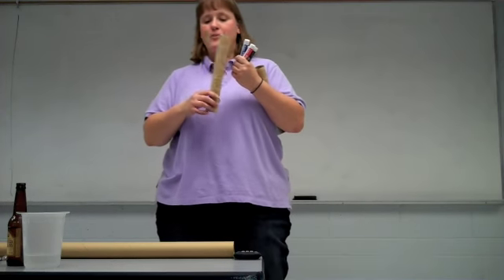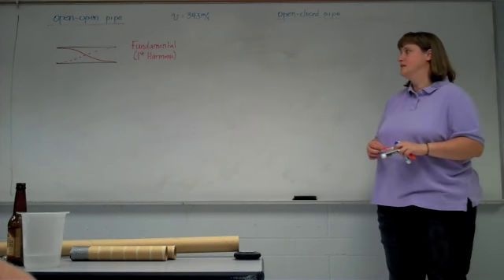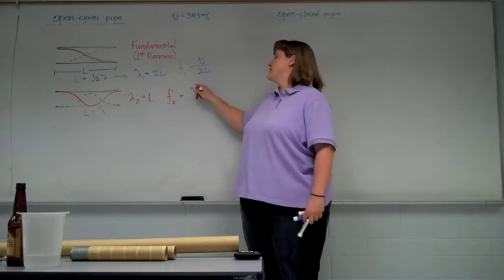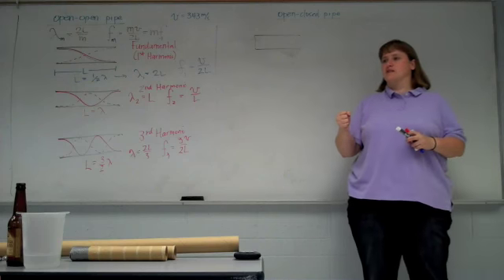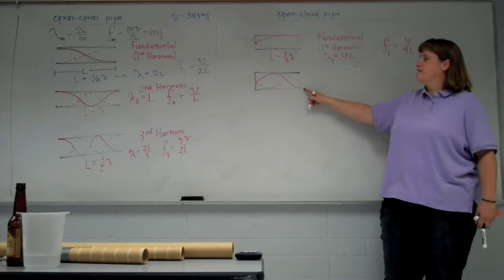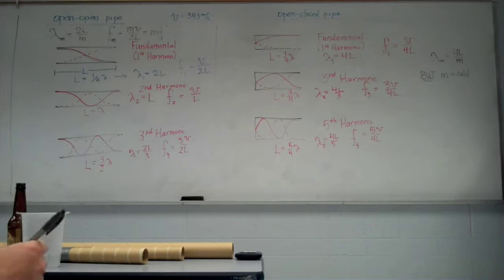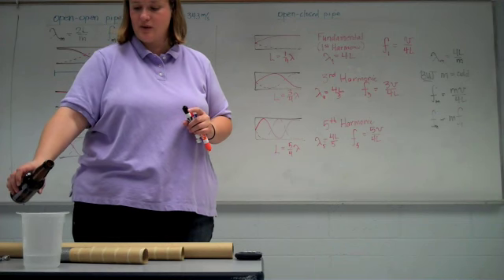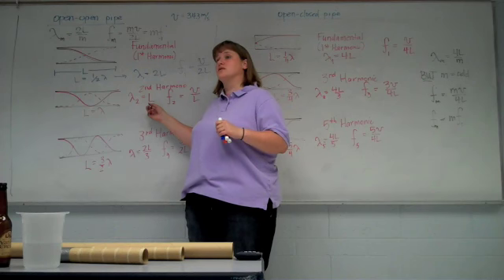Standing Wave in Pipes